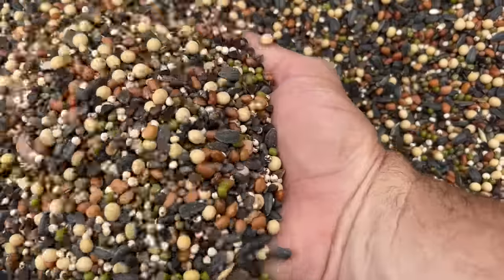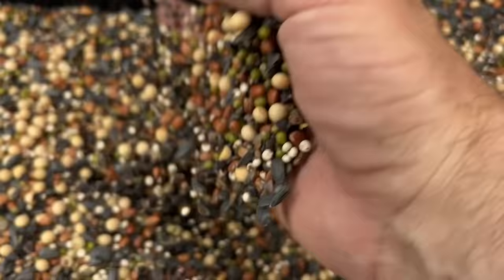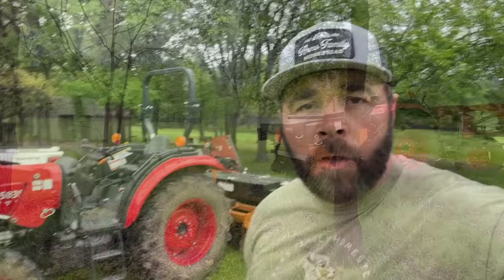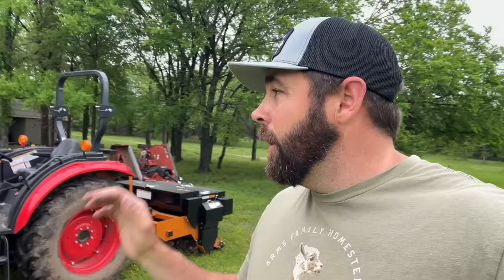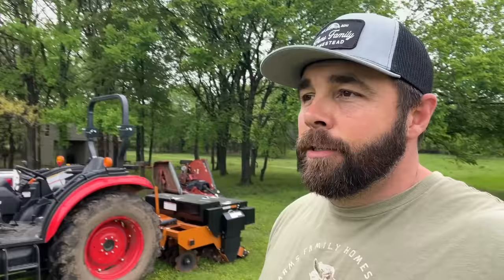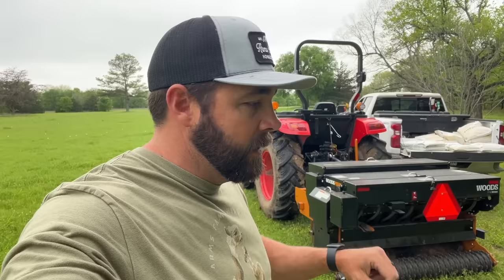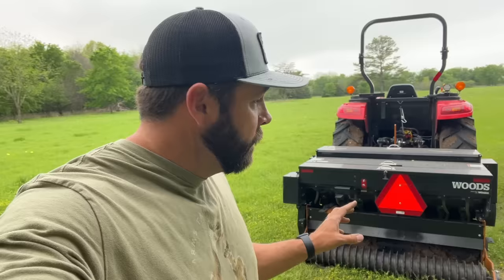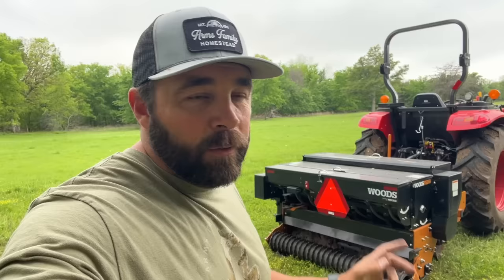Farming for Big Bucks!